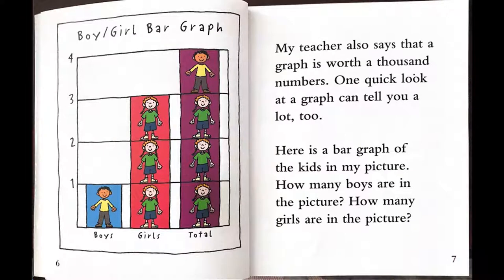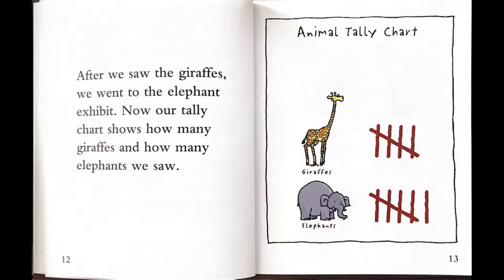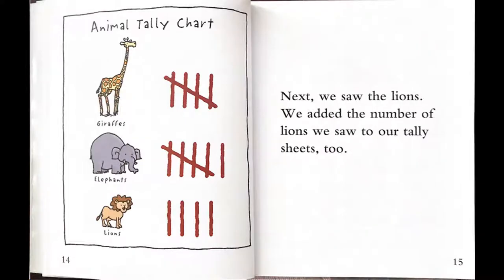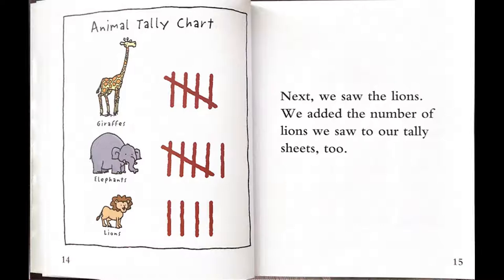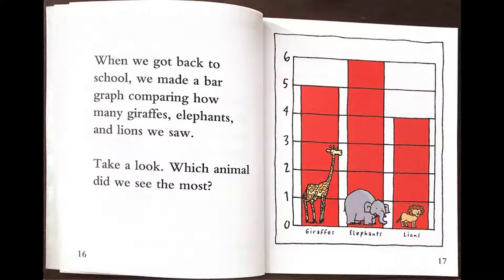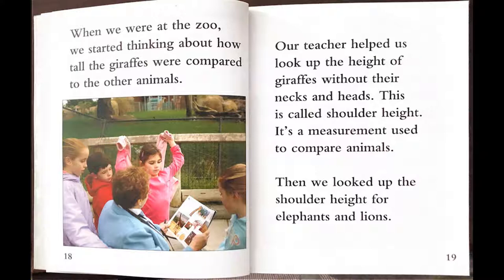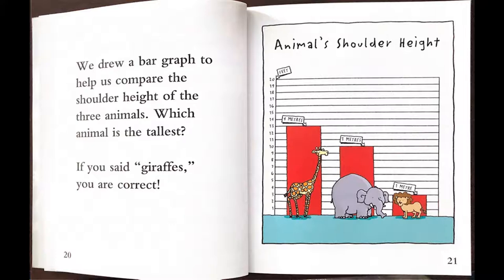Giraffe Graphs | Melissa Stewart | Story Time with Hithesh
Giraffe Graphs - Story Time with Hithesh
Written by Melissa Stewart